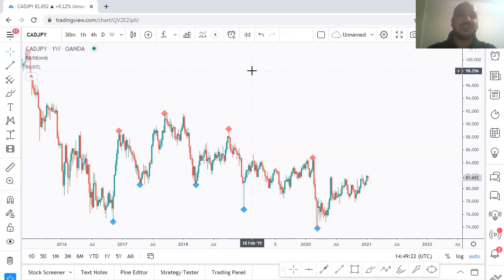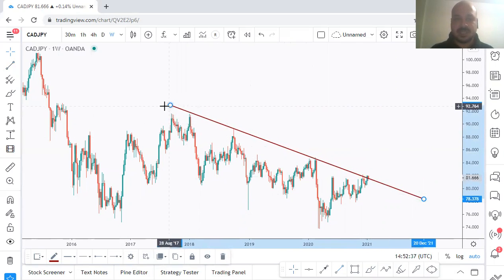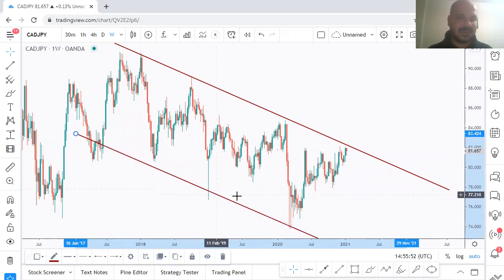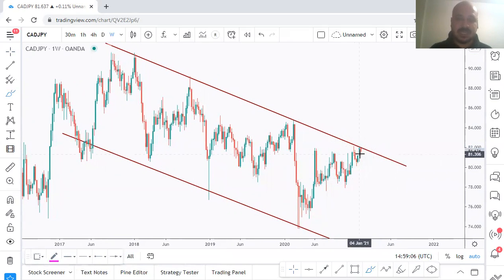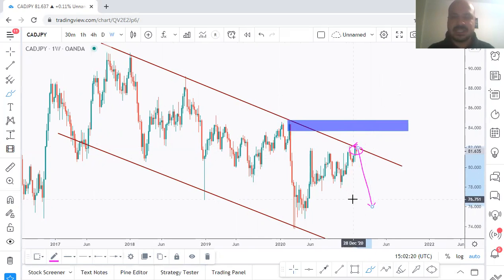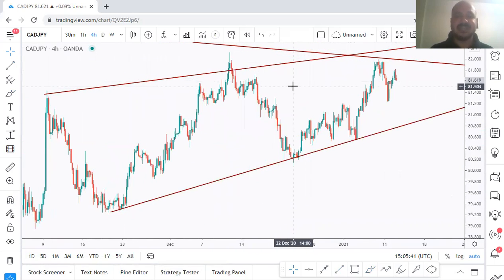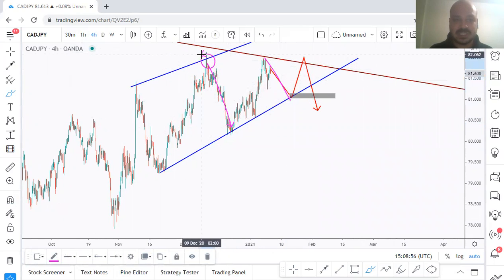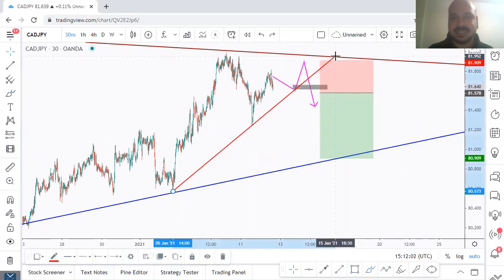How To Analyze Any Chart - From Scratch! | TheSignalyst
Unhpl technical analysis nepse
Umhl technical analysis nepse
Icfc technical analysis nepse
does technical analysis work
technical analysis for beginners technical analysis basics technical analysis